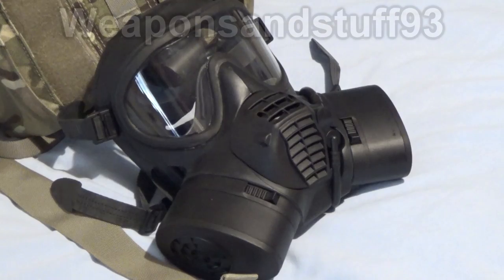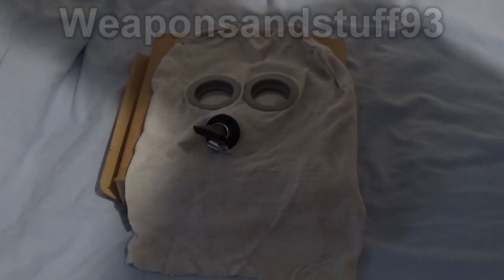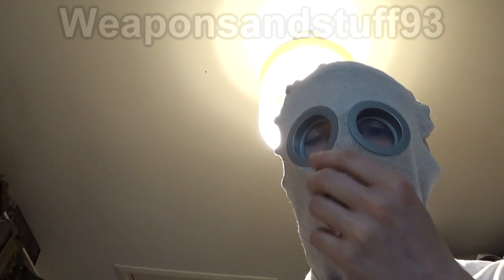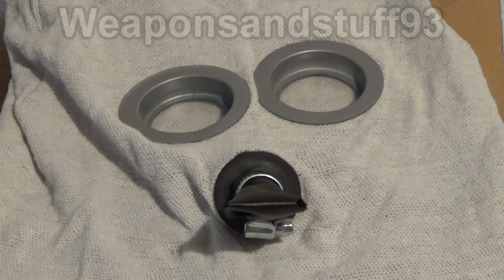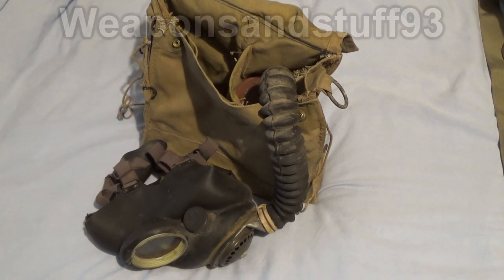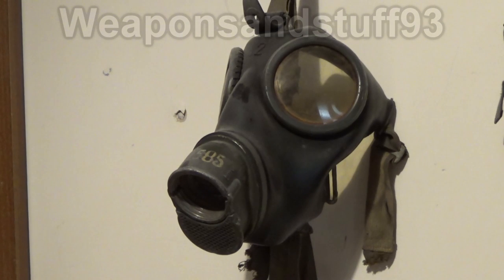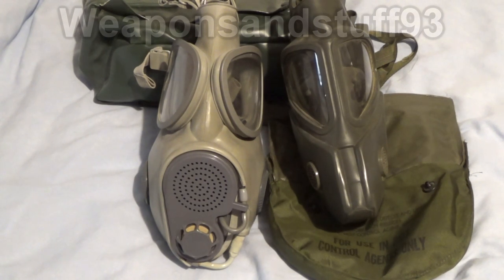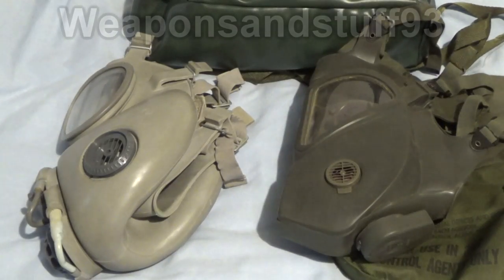History of the Modern Gas Mask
A brief history of gas masks/respirators from World War 1 up until the modern day, looking at the PH gas hoods, primitive flannel hoods soaked in neutralizing chemicals to modern panoramic view respirators with all the bells and whistles.